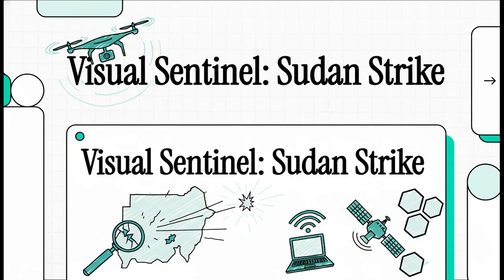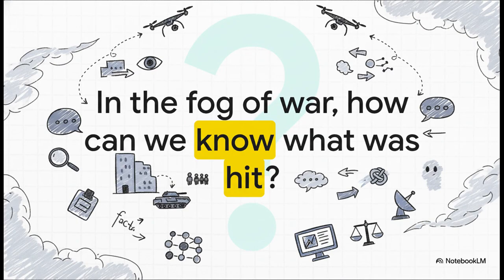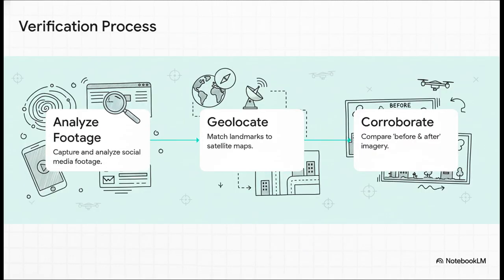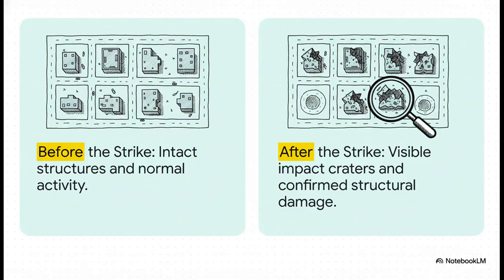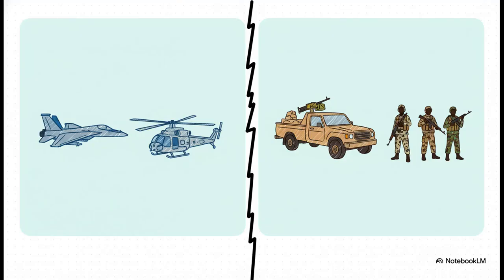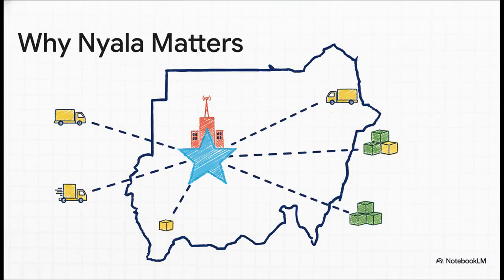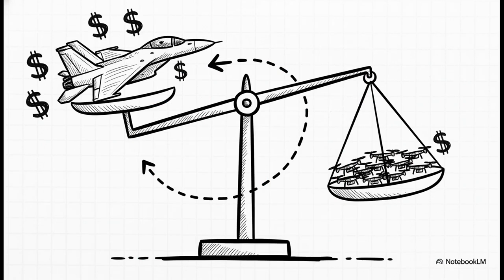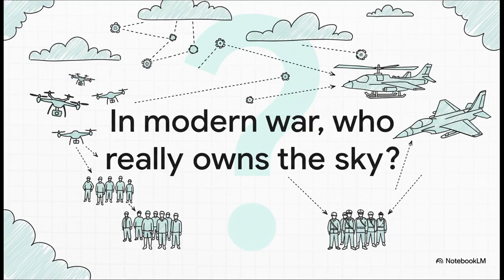Sudanese Air Strikes: Visual Sentinel in Nyala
We bring you continuous news coverage of the latest developments in Sudan, with close monitoring of ongoing events in Khartoum, Darfur, Al Jazirah, Kordofan, Port Sudan, and all states.

🟥 In this live broadcast, we cover:

The latest updates on the conflict between the Sudanese Armed Forces and the Rapid Support Forces

Breaking statements from military and political leadership

Field movements, airstrikes, and battle developments

Mediation efforts, ceasefires, and international initiatives

The humanitarian situation and the impact of the war on civilians

📡 Live coverage from the heart of events
We provide the most important official statements, political developments, and potential agreements, along with in-depth analysis of the war’s impact on the economy, services, communications, and commodity prices.

🌍 Arab and international news affecting Sudan
We monitor regional and international positions on the Sudanese crisis, Middle East developments, and how global issues are influencing the situation in Sudan.

📌 This coverage is for anyone searching for:
Sudan news now – Sudan breaking news – Sudan live broadcast – Sudan war – Khartoum today – Darfur now